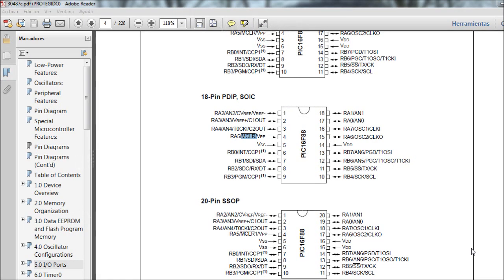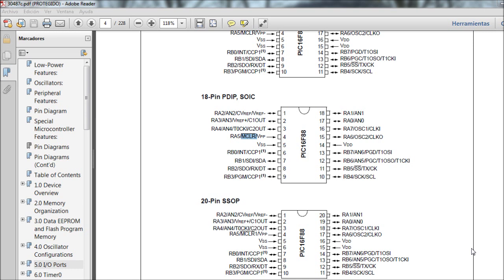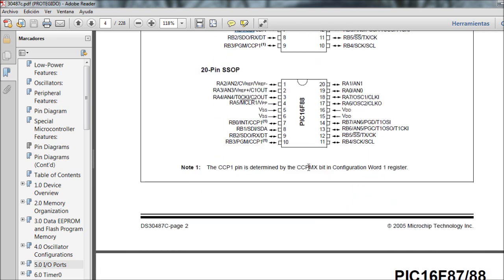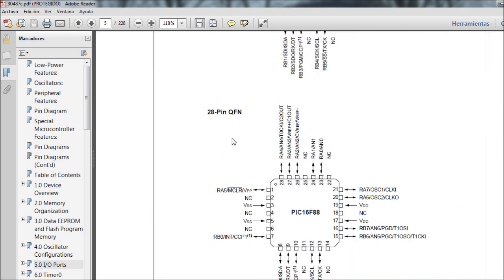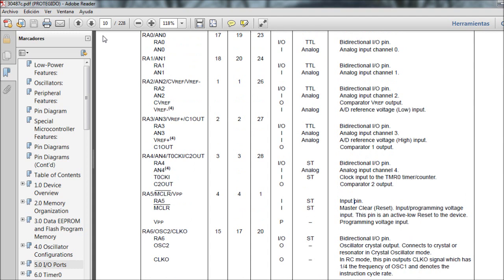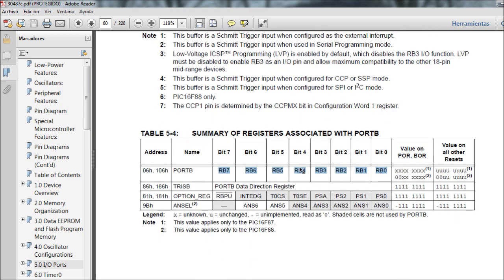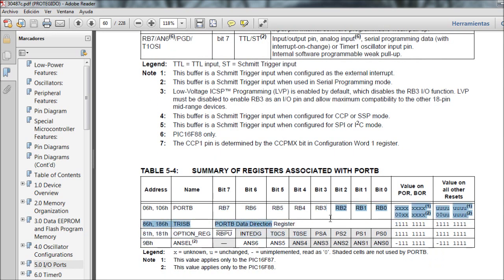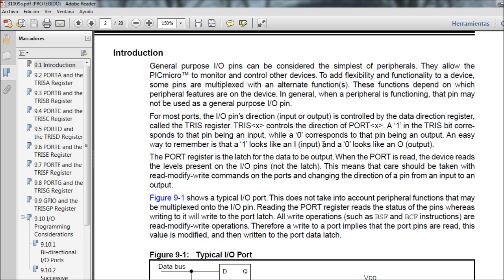PIC Tutorial - General Purpose Input Output (English)